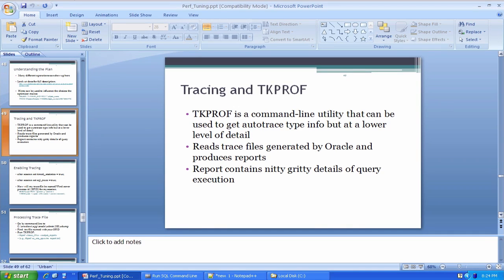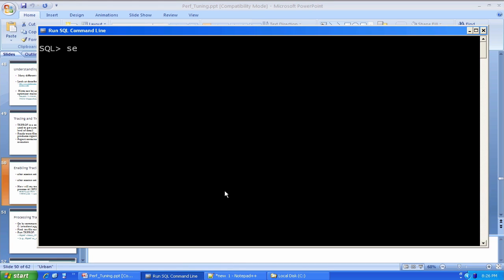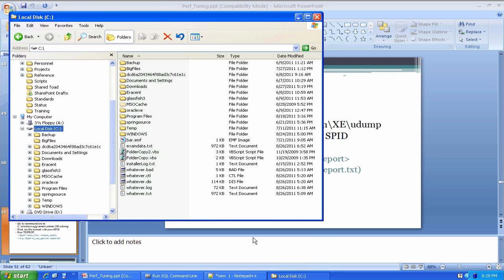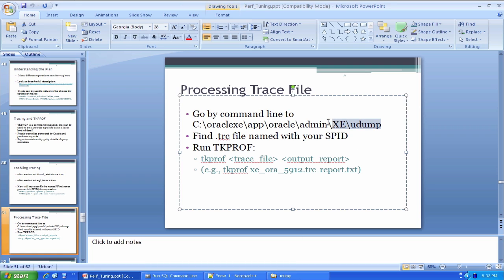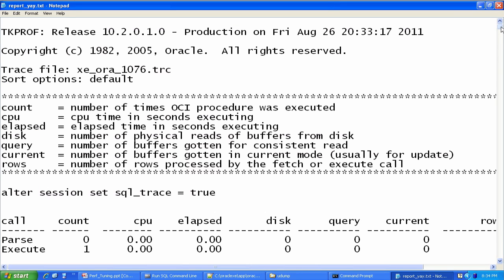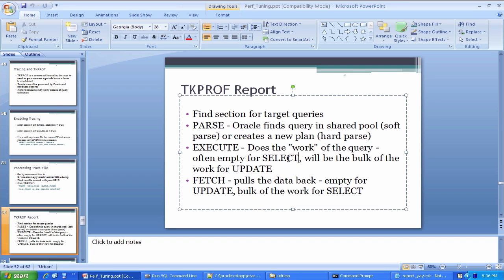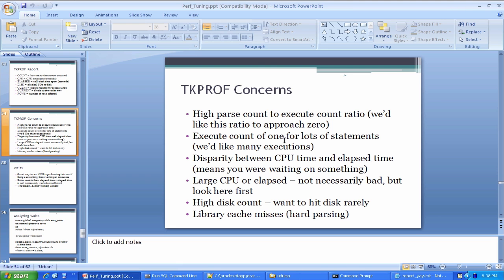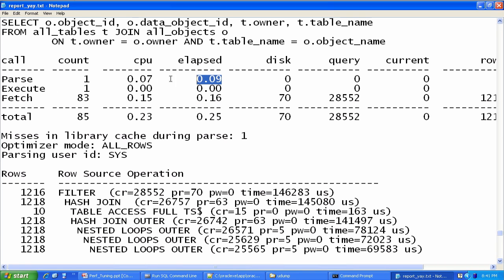Query Tuning with tkprof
Demonstration of generating Oracle trace files and then turning these into tuning reports with the tkprof utility.